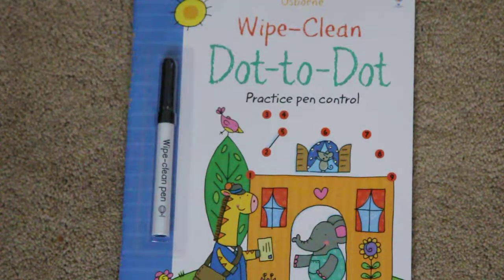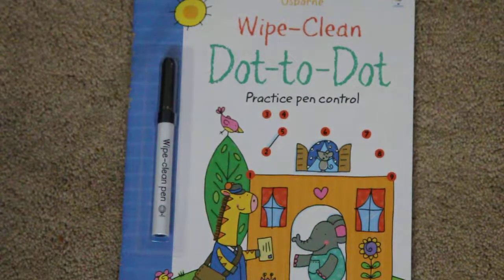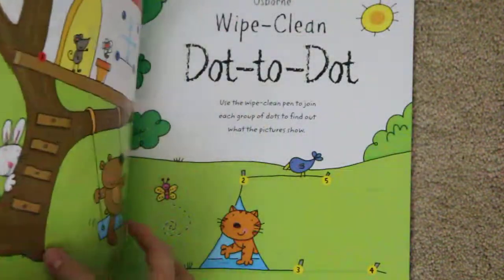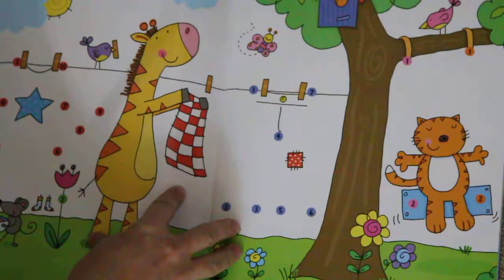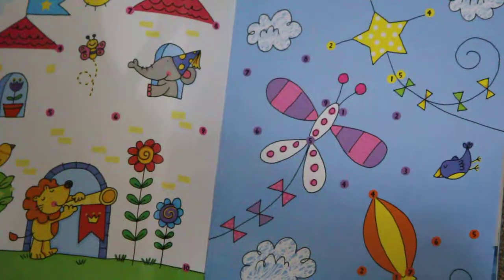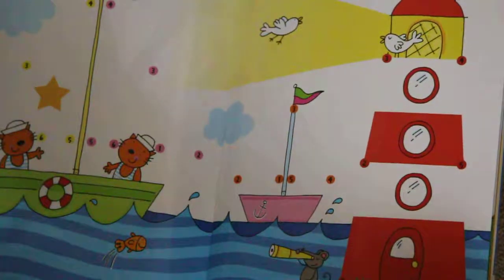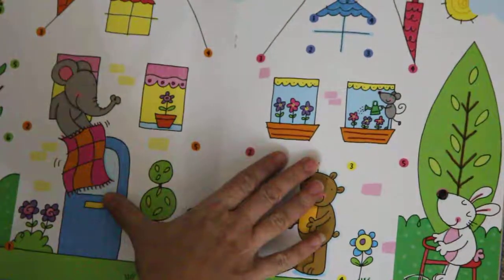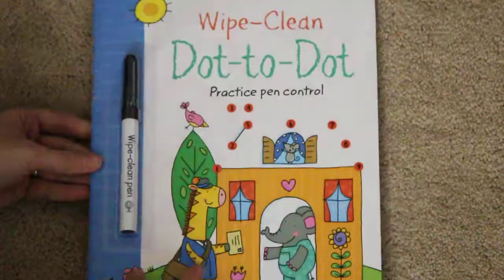Wipe-Clean Dot to Dot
In this wipe-clean book, with pen included, children can connect dots over and over again.

Age 4 years and up
Size 8 1/2 x 10 7/8
Pages 20
Series Wipe-Clean Books
Author Lamb, Stacey